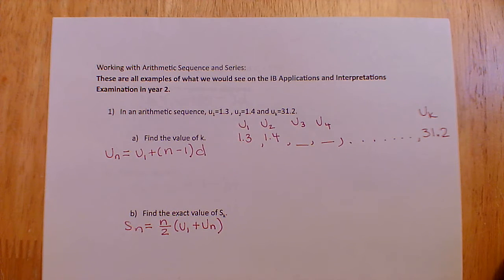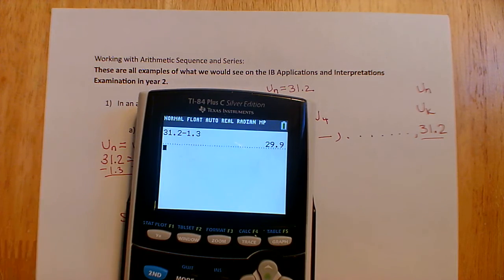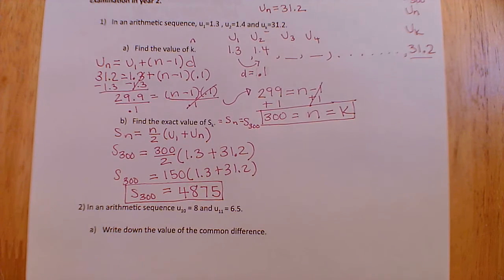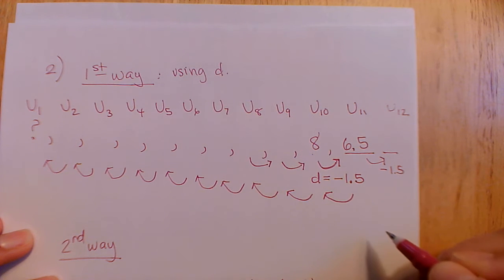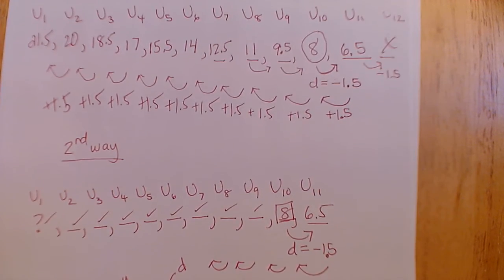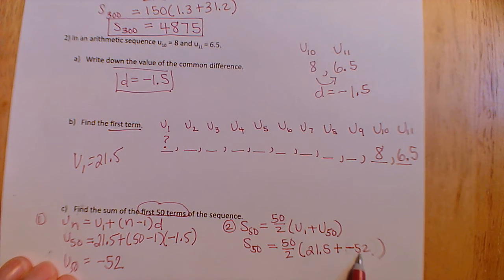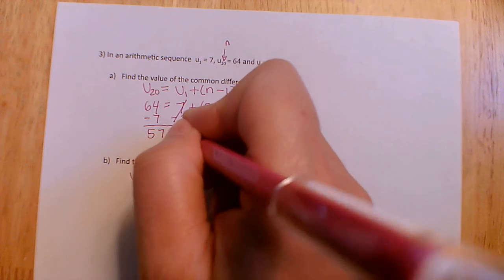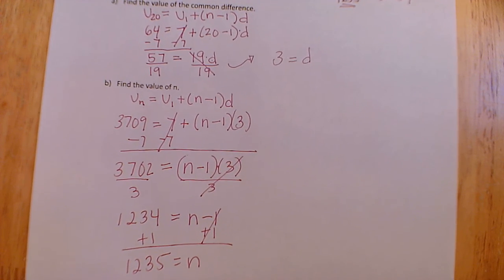Working with Arithmetic Sequence and Series Formulas